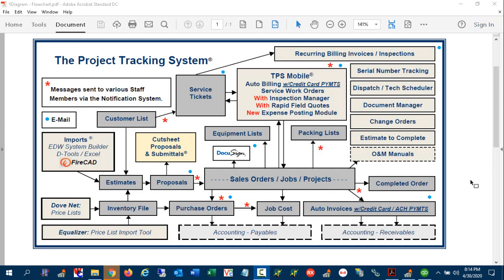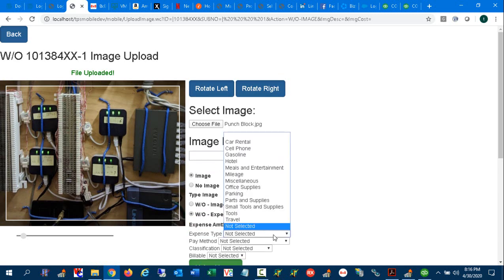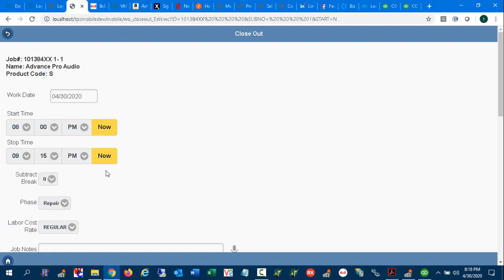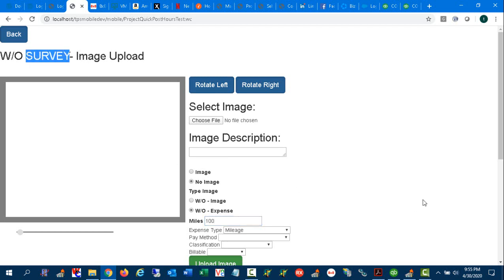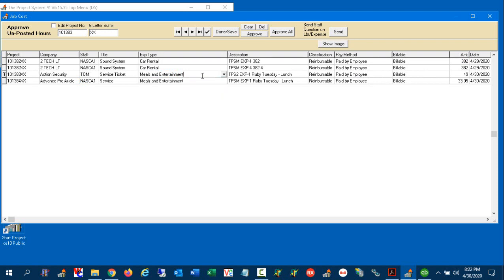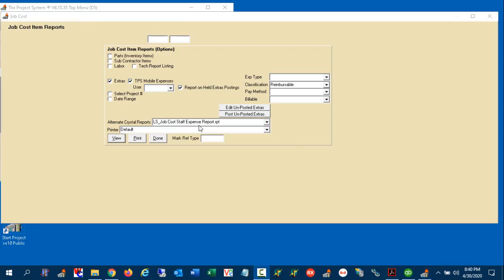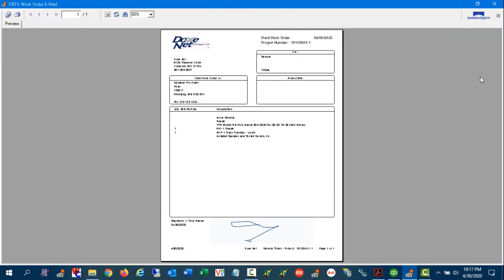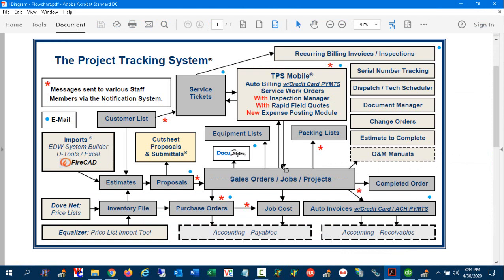TPS Mobile Expense Posting Mobule